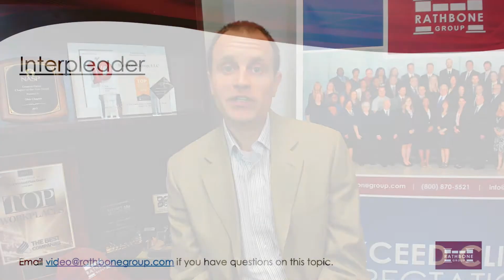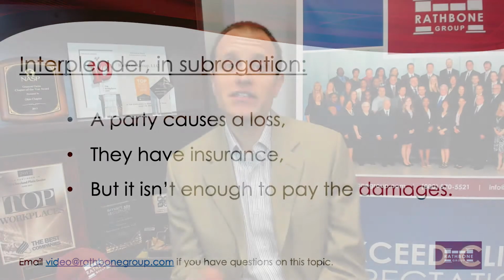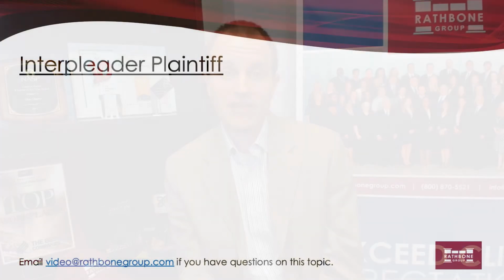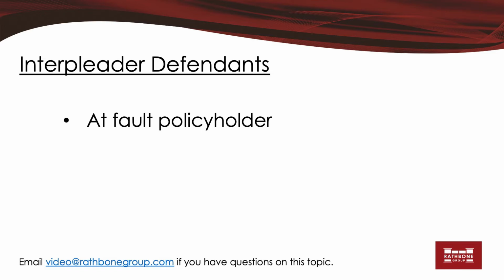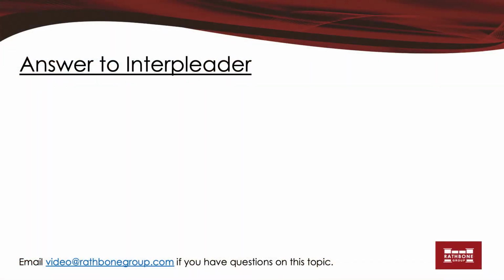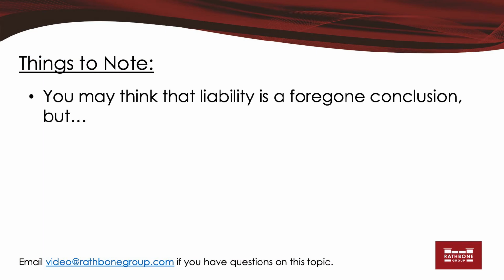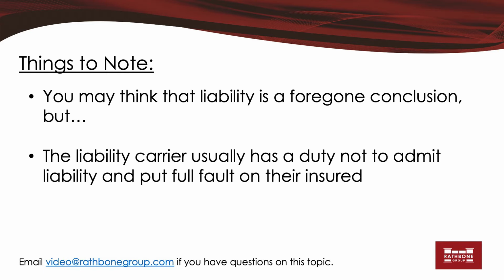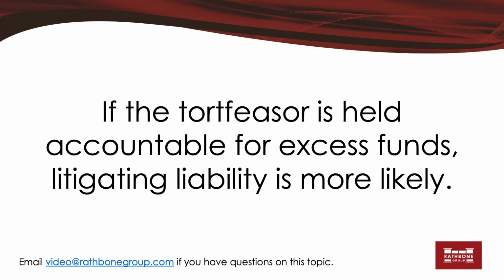Interpleader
What is an interpleader and when does it apply in a subrogation case?  Join Jason Sullivan of Rathbone Group as he provides the answers to these questions, as well as tips on how to handle them.

If you would like to learn more about how Interpleader can speed up a dragging subrogation dispute, please read our companion article covering the subject